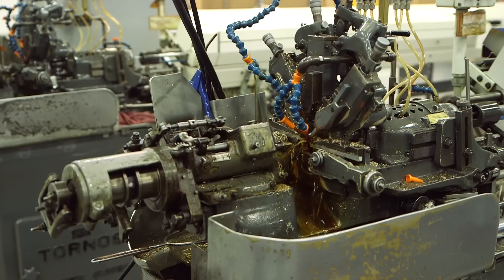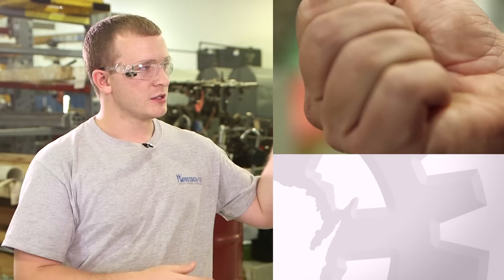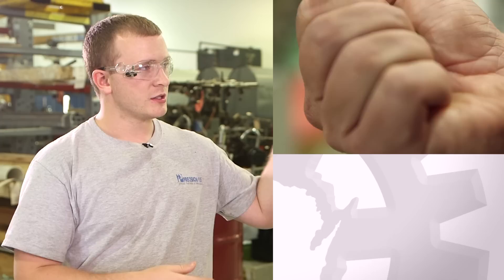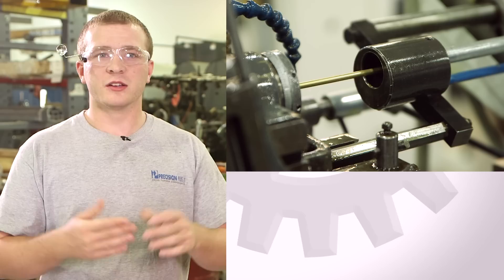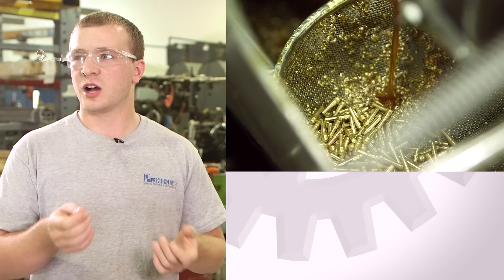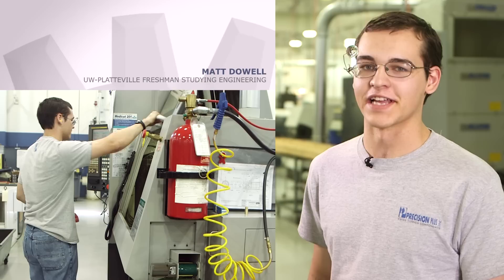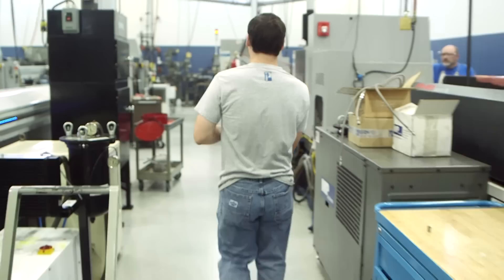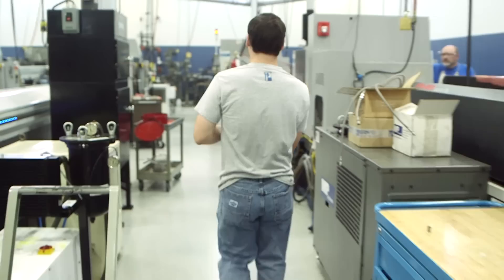Millenials on manufacturing — Manufacturing Month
Hear from the college interns at Precision Plus in Elkhorn, Wis. about why manufacturing is much different than many expect.